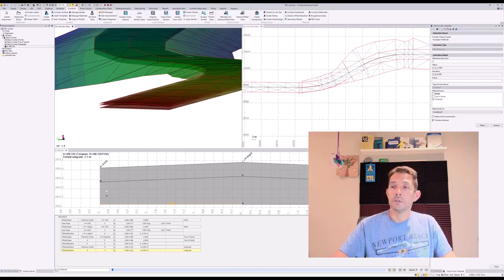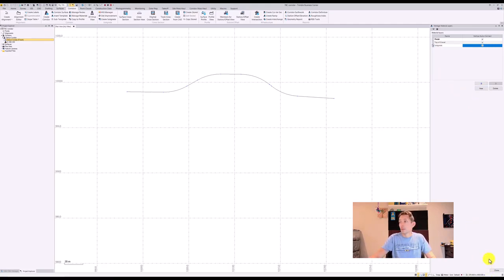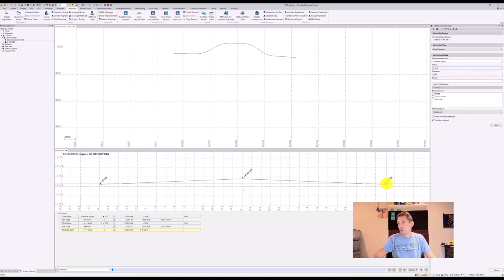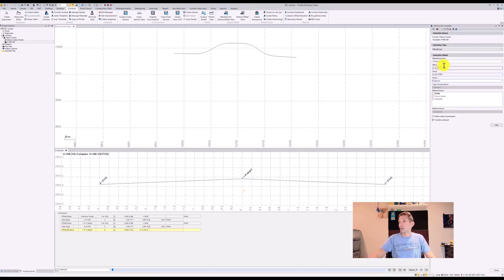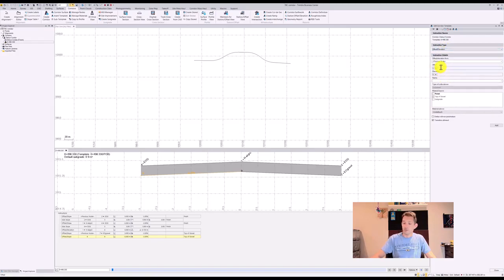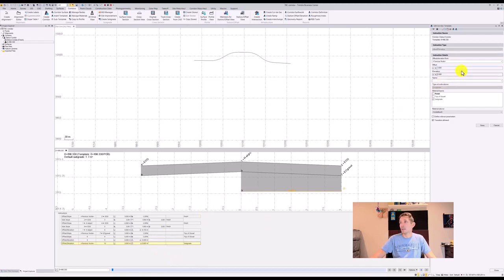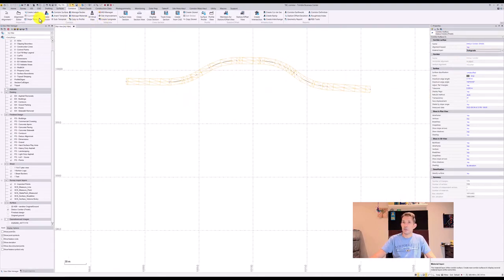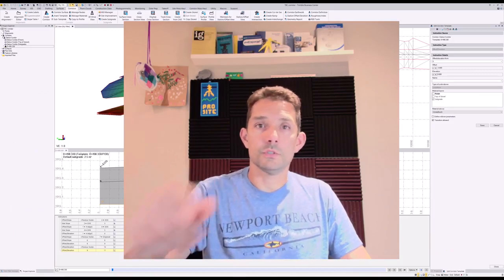How to create sub-grade corridor surfaces Trimble Business Center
How to create sub-grade surfaces utilizing corridors and corridors templates. You will learn to utilize the offset/elevation and offset/slope instruction as well as create corridor surfaces.